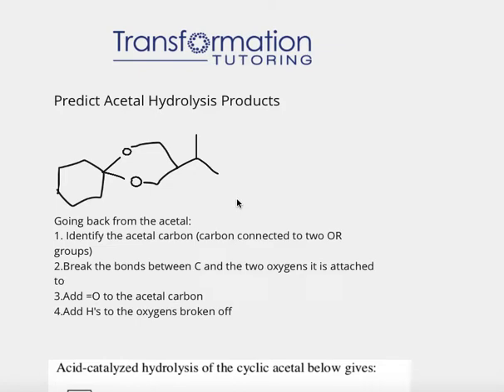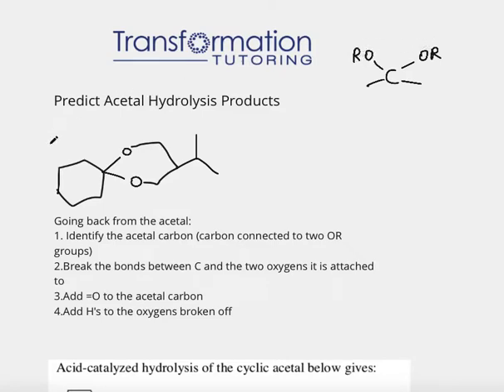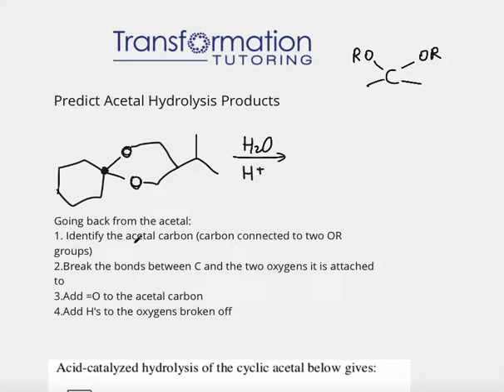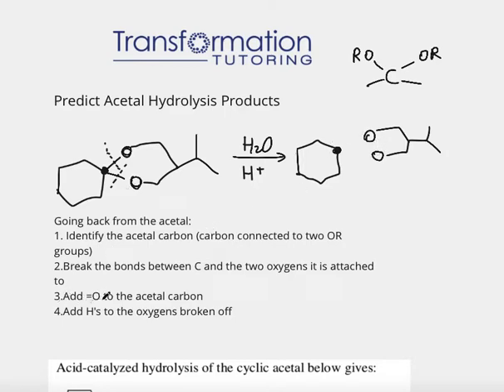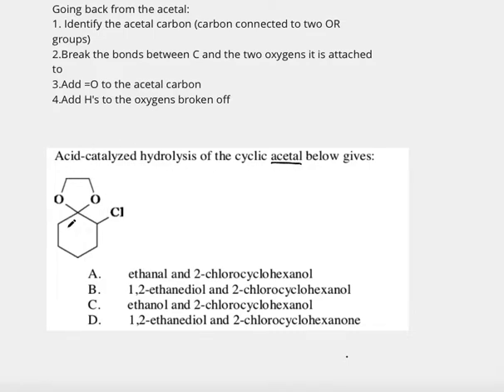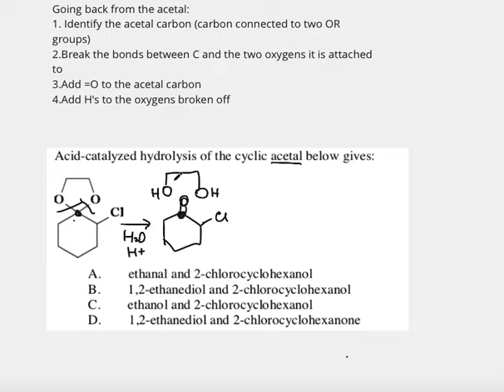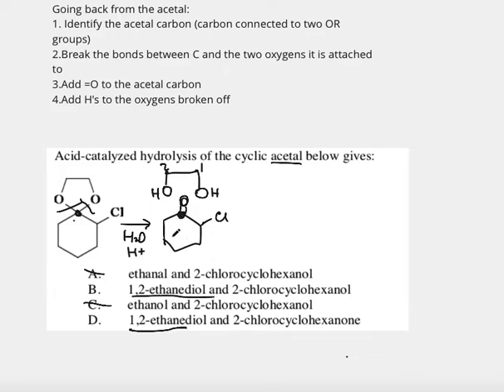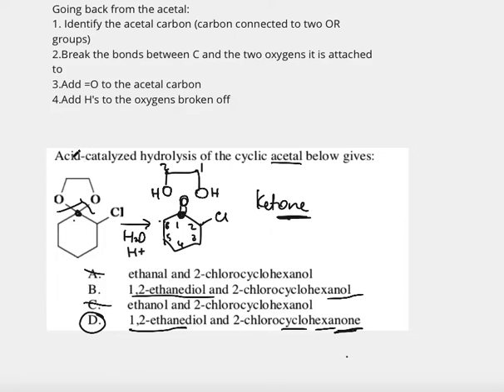How To Predict The Products Of An Acetal Hydrolysis Reaction? ( TRICK and examples) Acetal backwards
In this video we learn how to predict the products of an acetal hydrolysis reaction or how to determine the reactants that created the acetal molecule given.
Acid-catalyzed hydrolysis of the cyclic acetal below gives:
A.ethanal and 2-chlorocyclohexanol
B.1,2-ethanediol and 2-chlorocyclohexanol
C. ethanol and 2-chlorocyclohexanol
D. 1,2-ethanediol and 2-chlorocyclohexanone

Looking for a chemistry tutor?